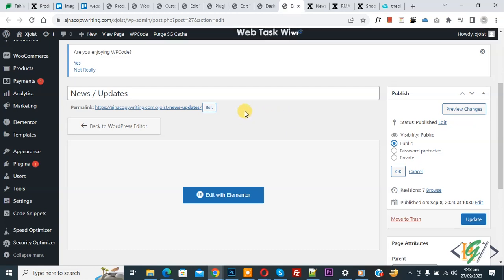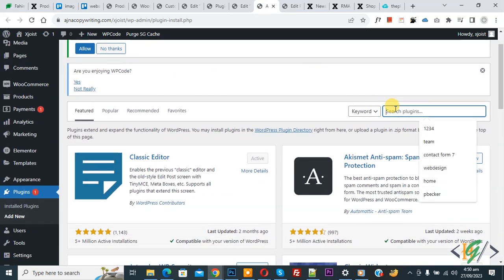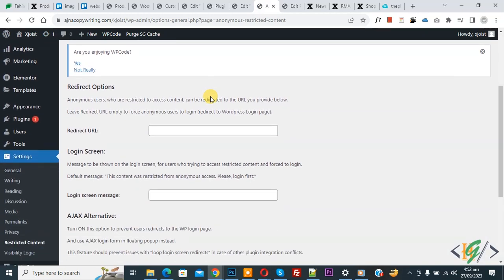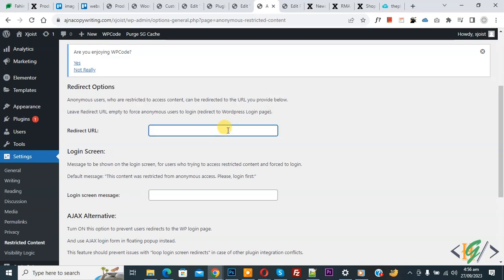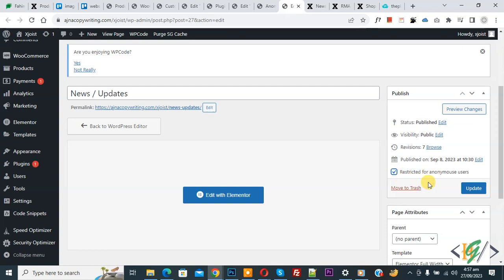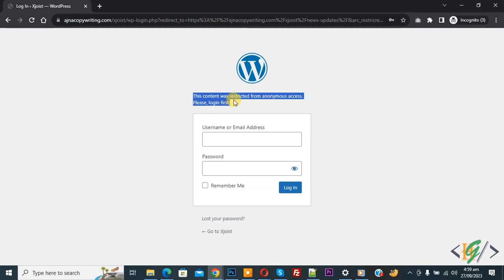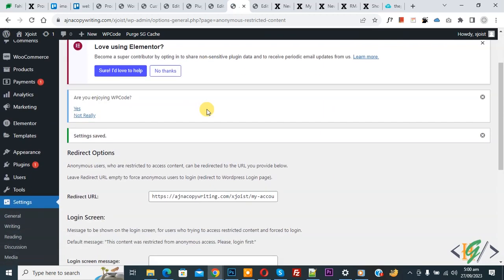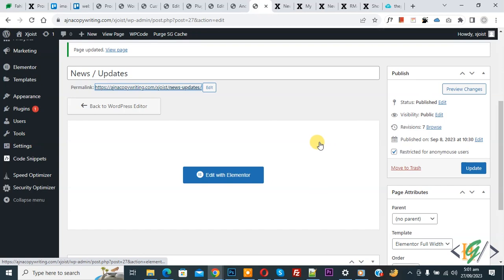How to Hide Page From Logged Out Users using Plugin in WordPress | Anonymous User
In this wordpress tutorial you will learn how to hide pages from logout / guest user using plugin " Anonymous Restricted Content " in website. After installing this plugin go to page you want to hide from guests user and enable option " Restricted for anonymouse users " in Publish Section. And if you want you can add redirect url in plugin setting so anonymous users, who are restricted to access content, can be redirected to the URL.